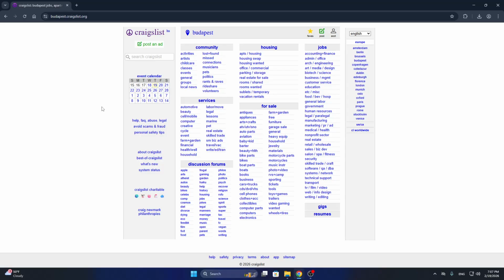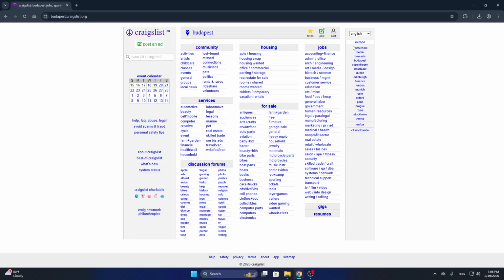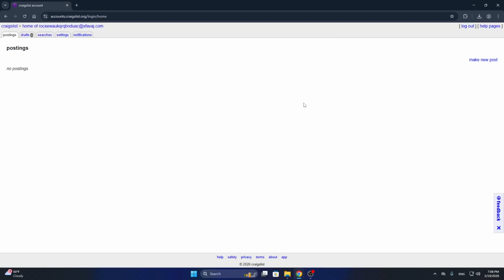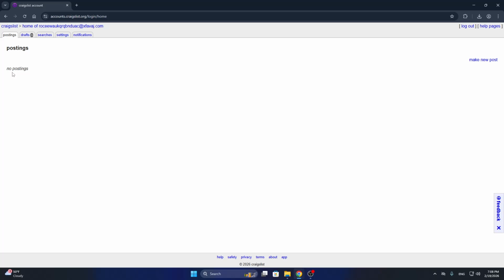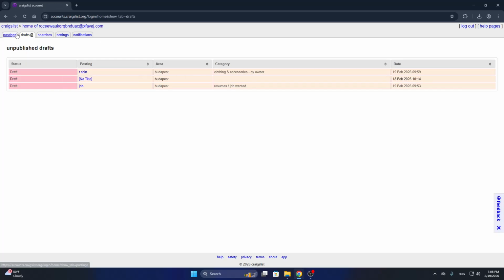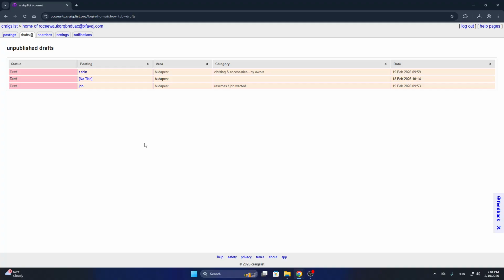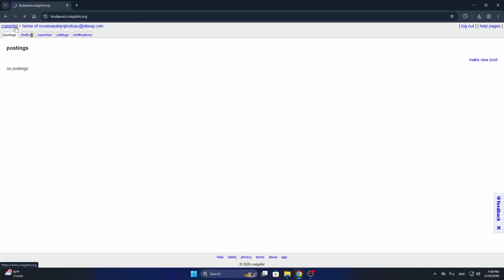How To Mark A Craigslist Item As Sold ! Tutorial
Today we talk about mark a craigslist item as sold,craigslist,how to mark a craigslist item as sold,selling on craigslist